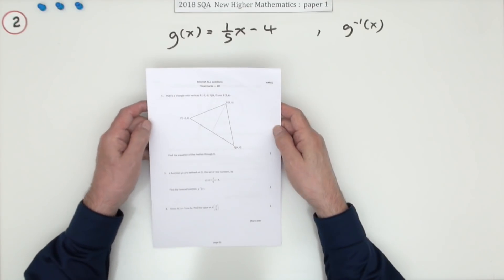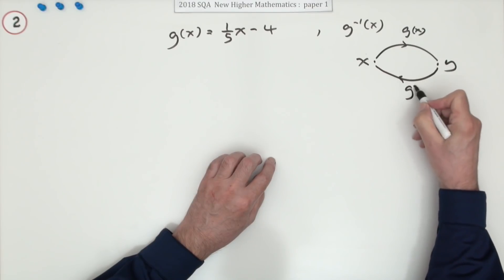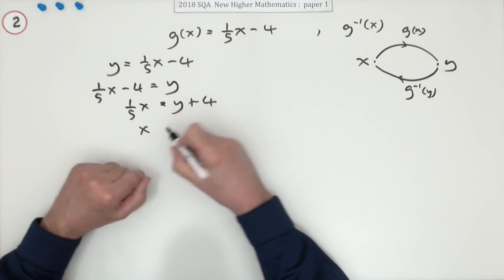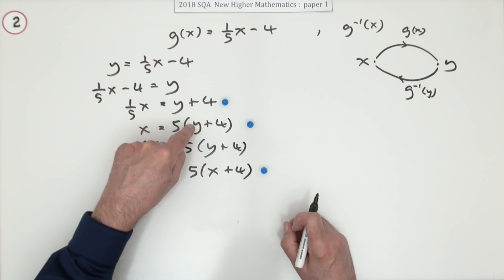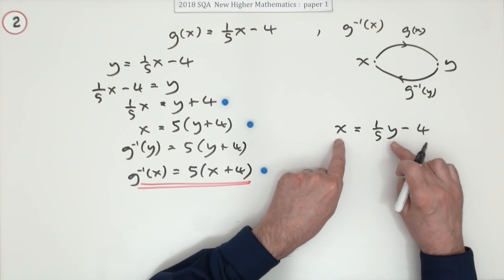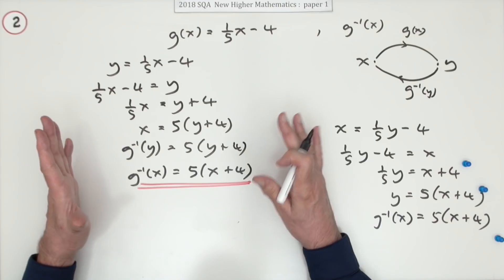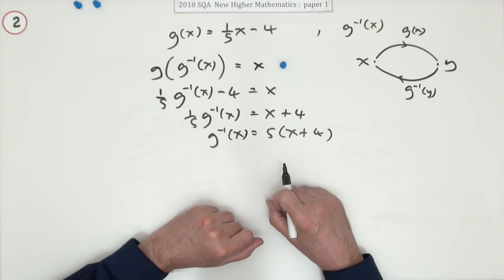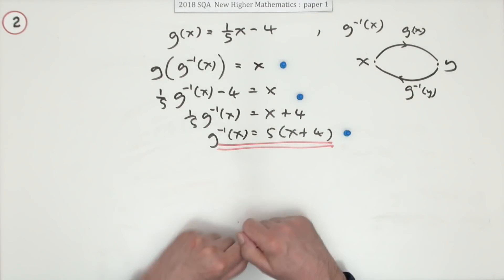2018 SQA Higher Mathematics Paper 1 no.2 Inverse Function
Find the formula for the inverse function of a given function.